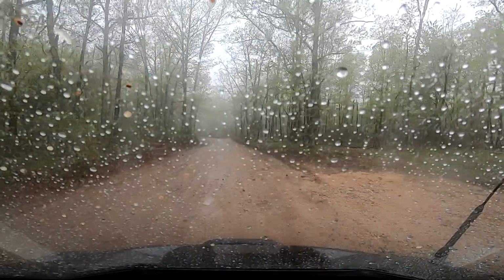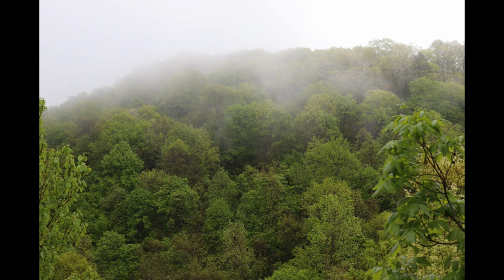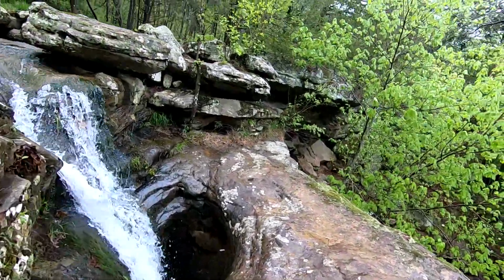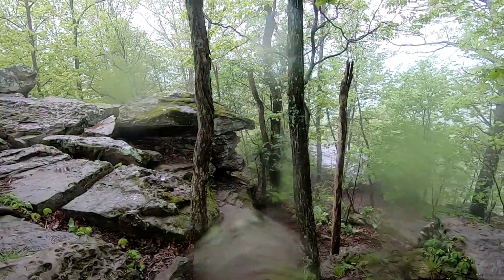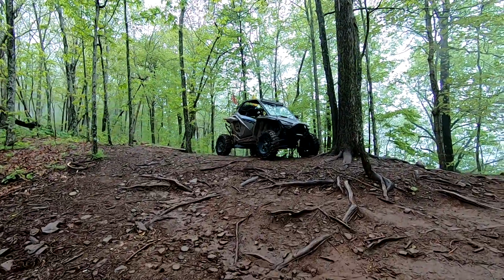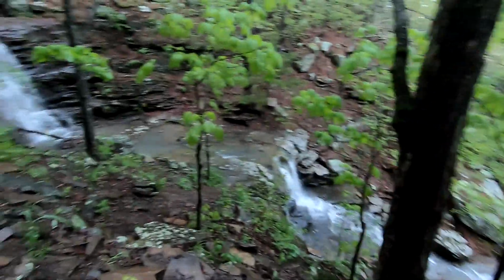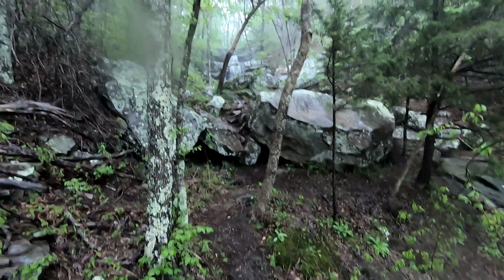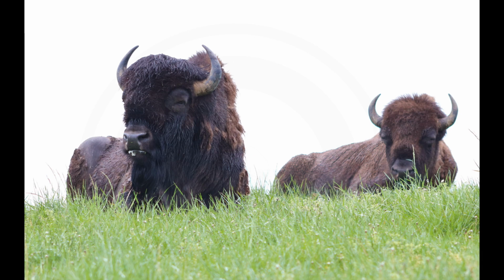Wilderness Rider Buffalo Ranch & Adventure Park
First time riding my Pro Xp SXS at the Wilderness Rider Buffalo Ranch in Arkansas.